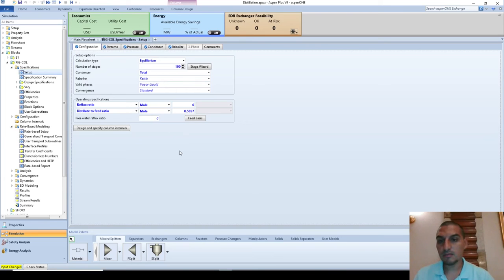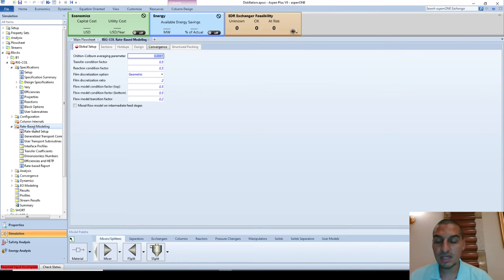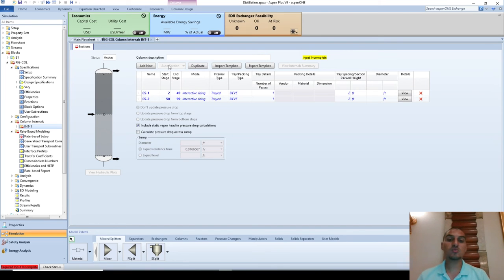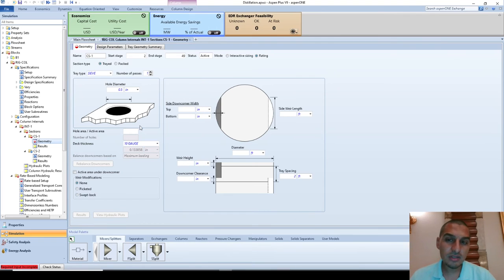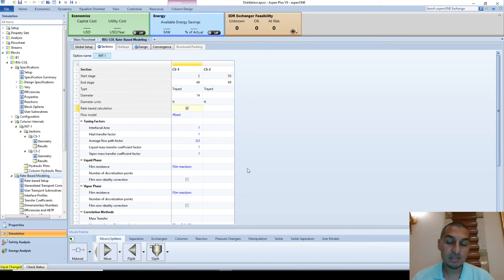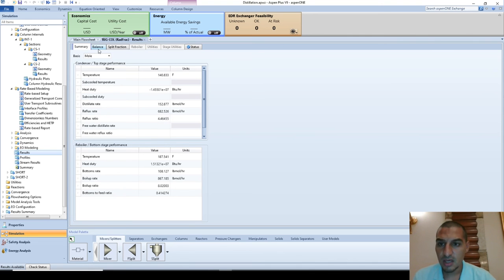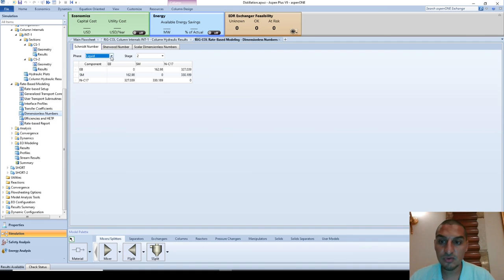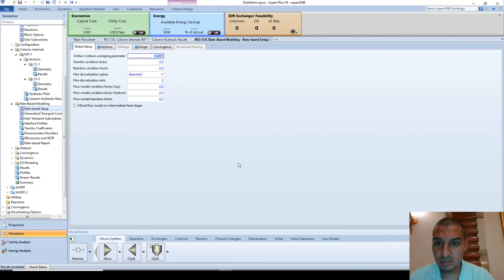Aspen Plus in English | Part 2 | 43 | Distillation - 8 Rate based calculations